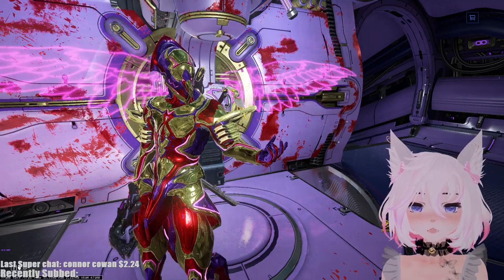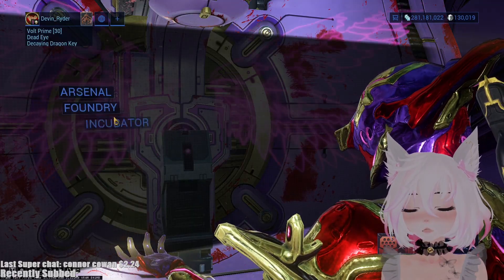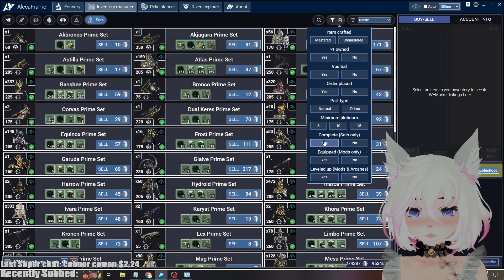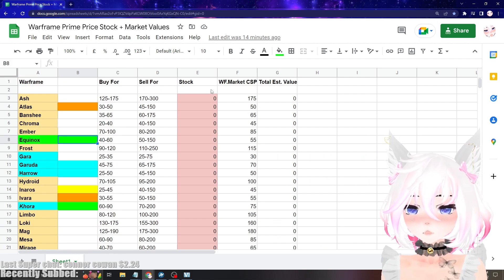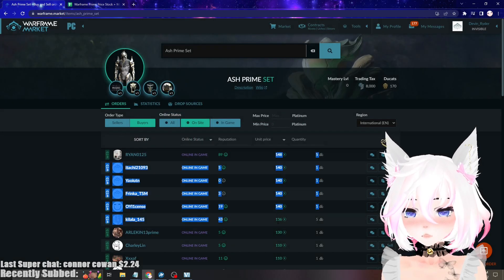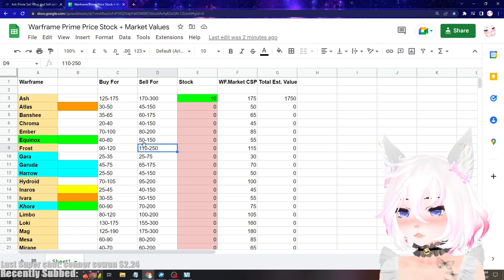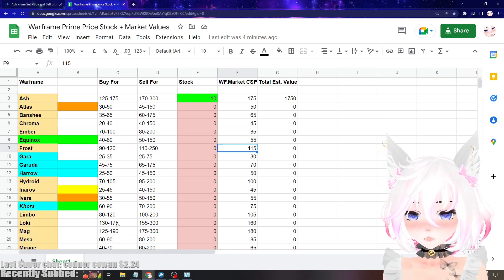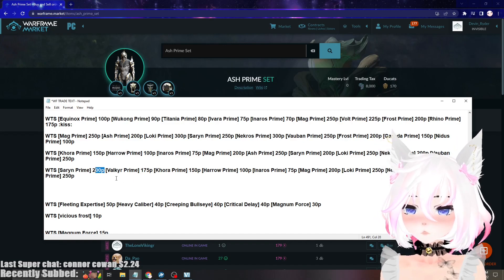Warframe Prime Resurgence Return How to Price 2022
Warframe Prime Resurgence, Warframe Veil Breaker, Prime Resurgence Warframe, Prime Resurgence 2022, How to price prime warframes

How to price Warframe Prime Resurgence in 2022, Warframe Prime Resurgence Return: How to Price 2022, Warframe Prime Resurgence - How to Price 2022

 devin warframe warframe devin warframe prime resurgence 2022 warframe veilbreaker all prime resurgence warframes